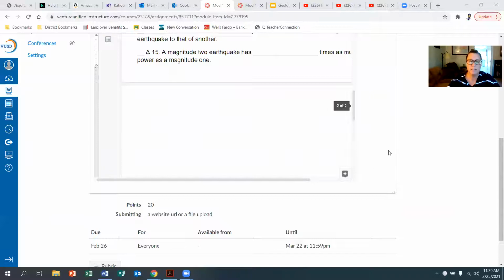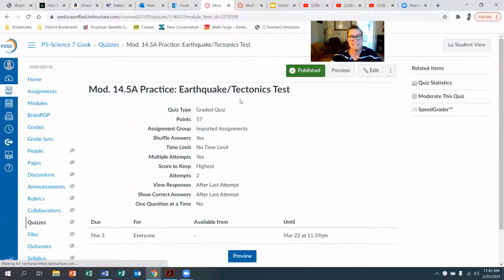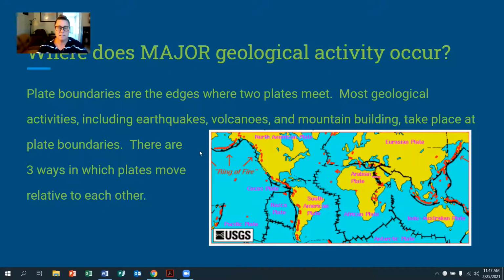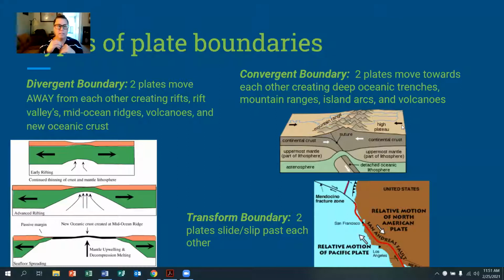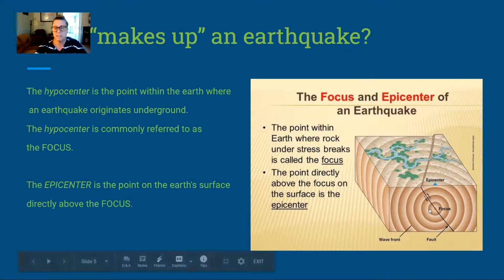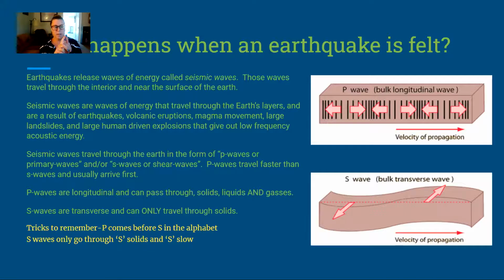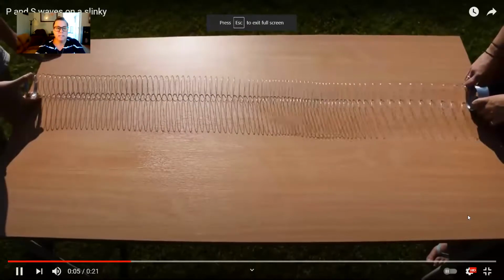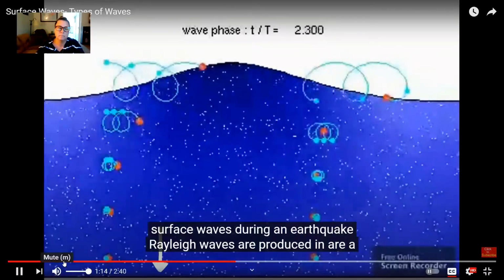Module 14 Earthquakes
Plate boundaries, earthquakes, p-waves, s-waves, and surface waves